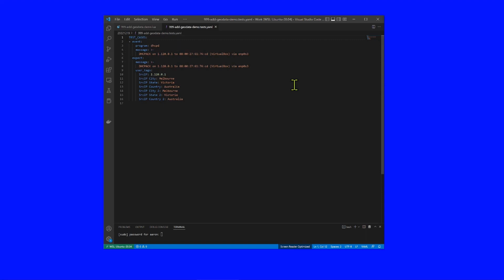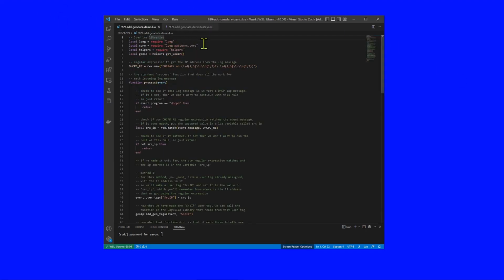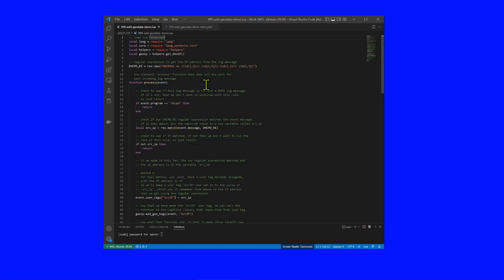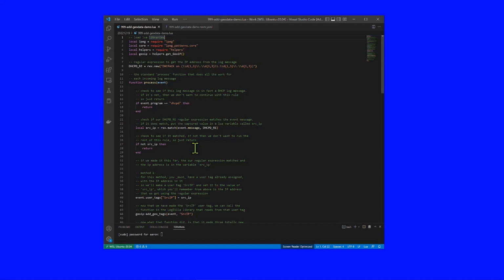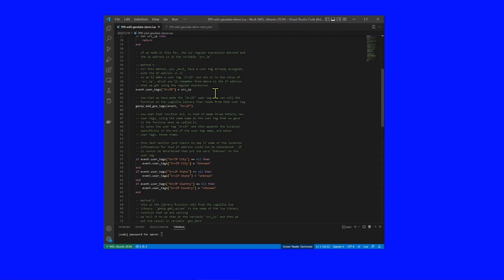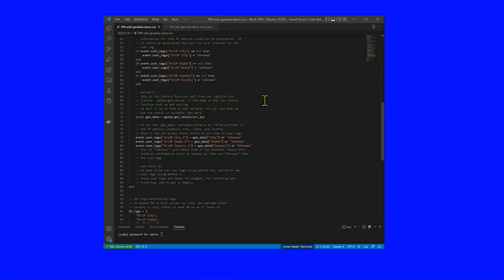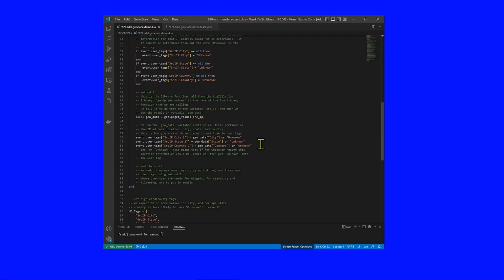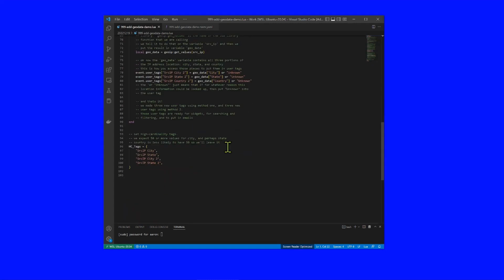GeoIP Lookups in LogZilla | LogZilla University | LZ-2418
Map events to location context. Use GeoIP and user tags to enrich dashboards and speed investigations across sources.